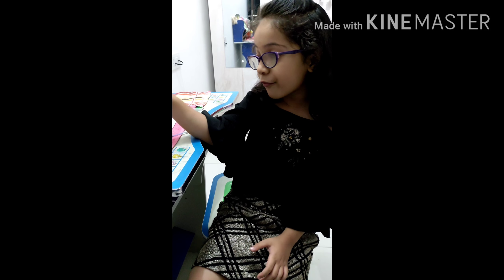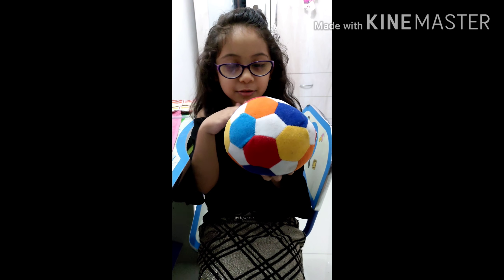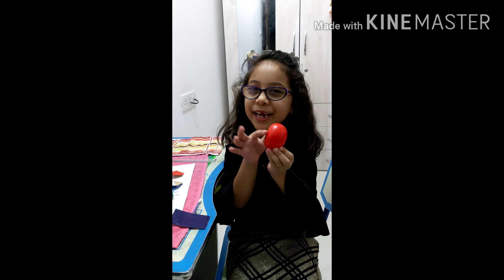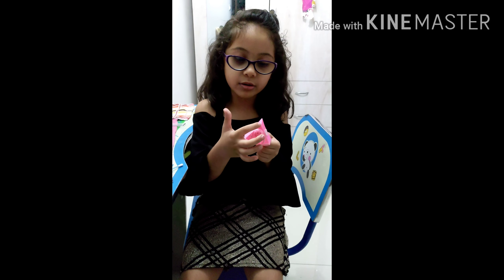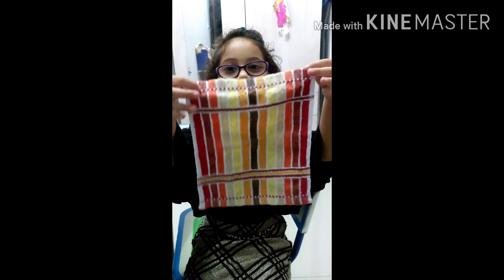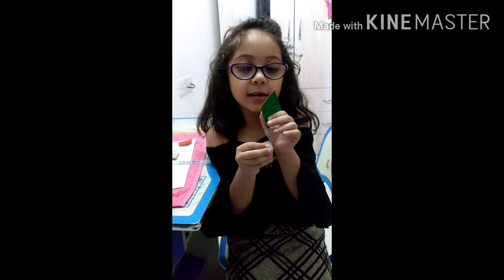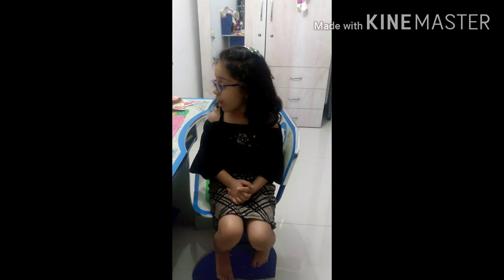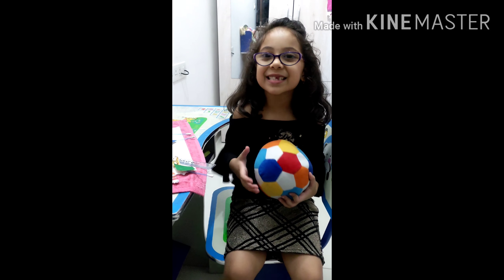Presentation on different types of a shapes for kids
Shapes l Different types of a shapes l Presentation on different types of a shapes